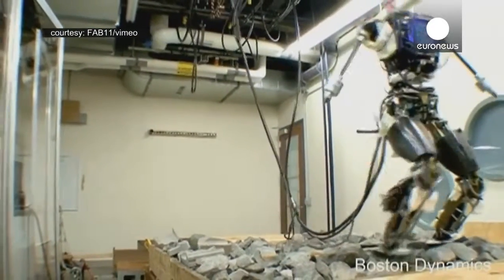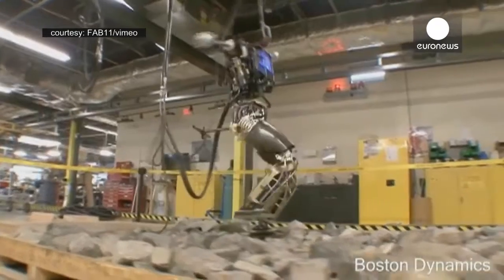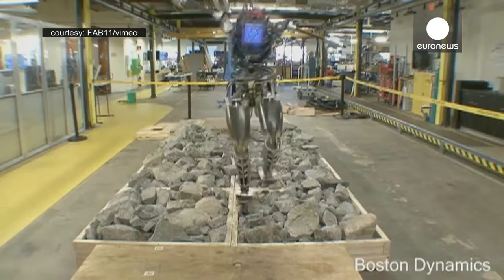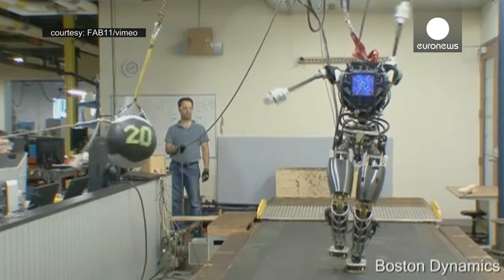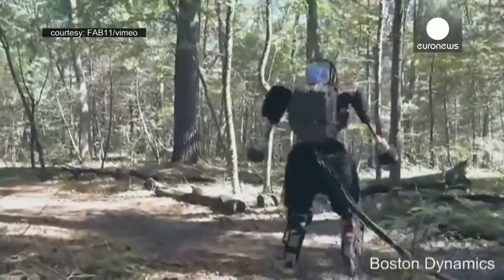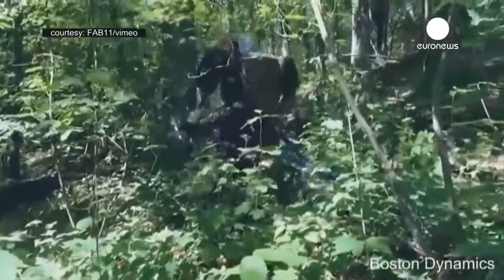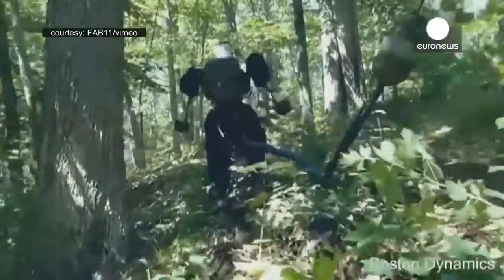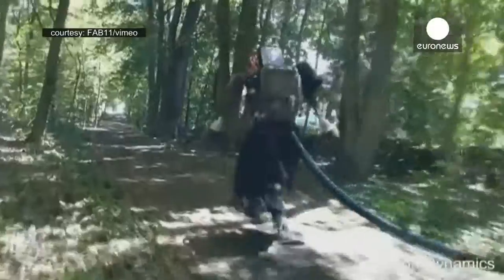Humanoid robot negotiates outdoor, rough terrain with ease